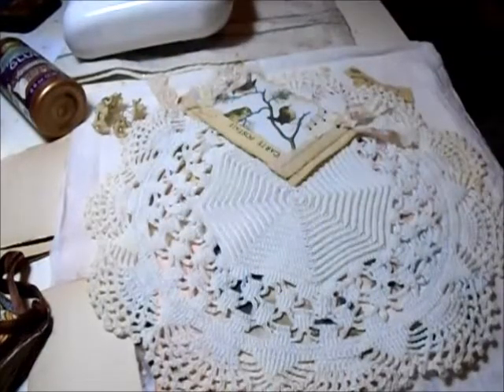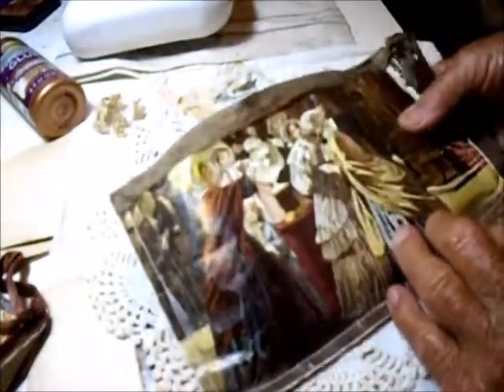projects from the attic studio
the tag was a project by Heather Naggy a few days ago,
I made my  version
simple storage envelopes my way
and some of the painted fabric from a recent booklet, a brief how to.